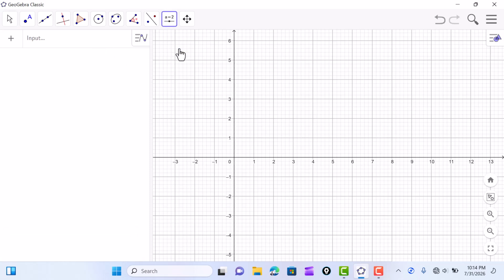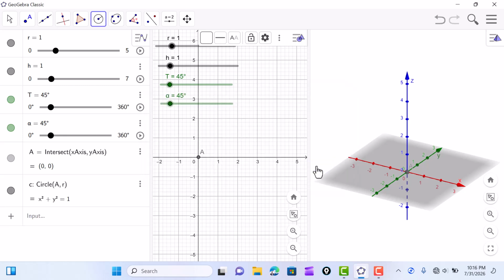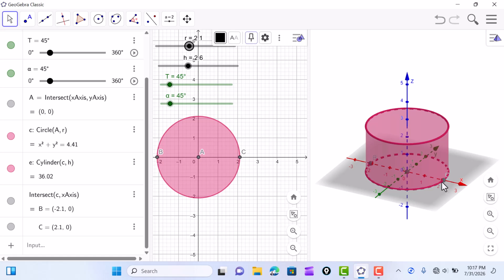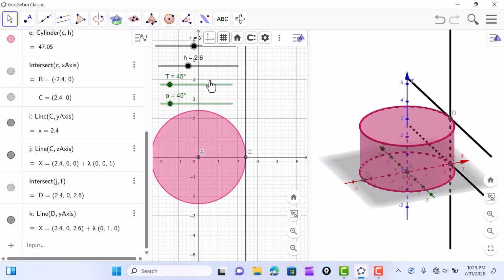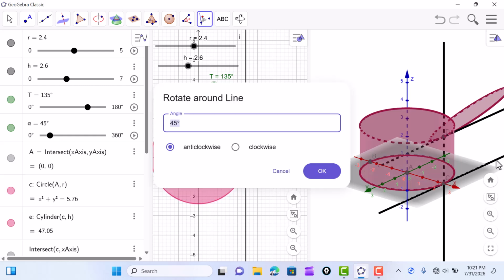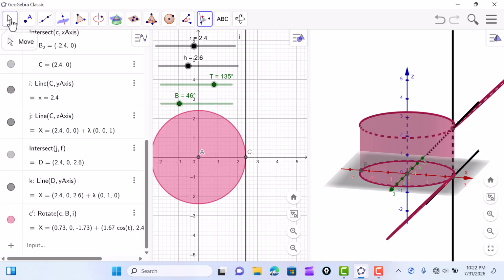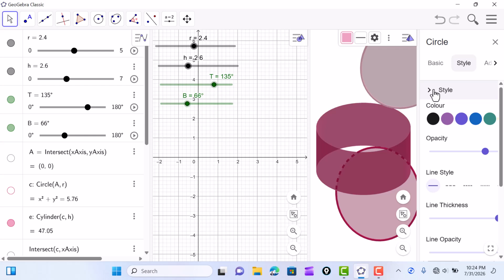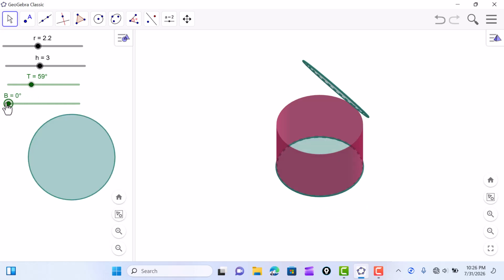How to open the top and bottom of a Cylinder using GeoGebra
This video shows how you can open the top and bottom of a cylinder using GeoGebra.